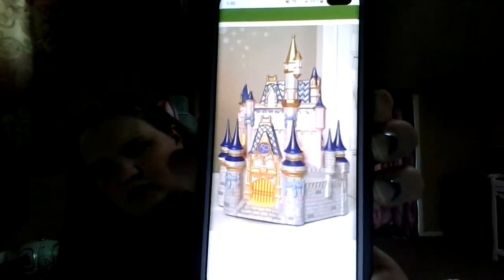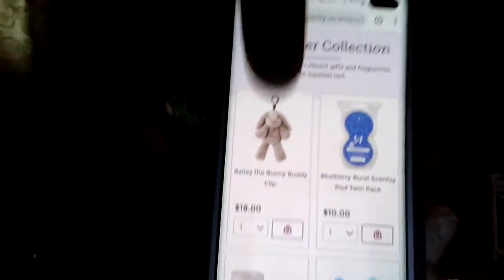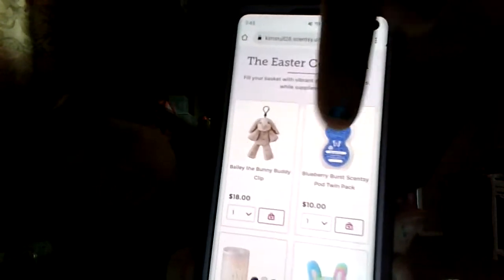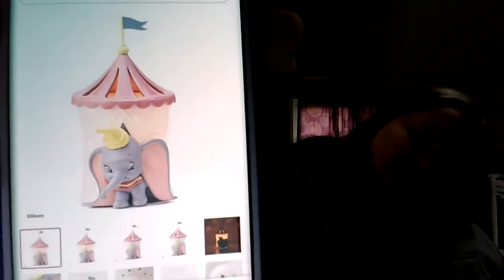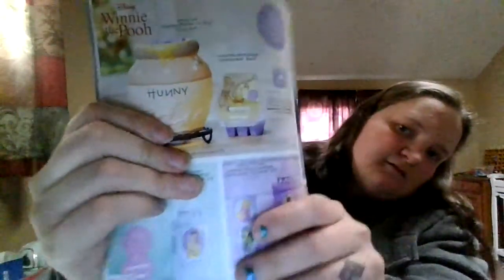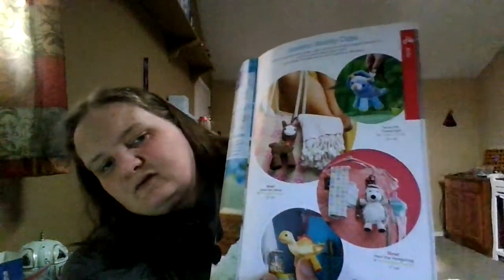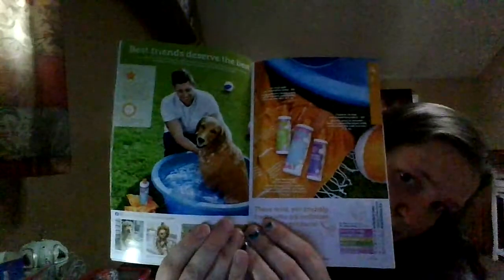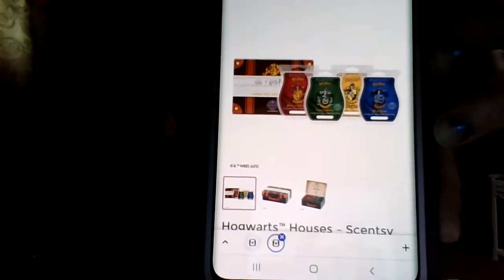something wonderful is launching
kimstull28.scentsy.us

click the link above to go to my site